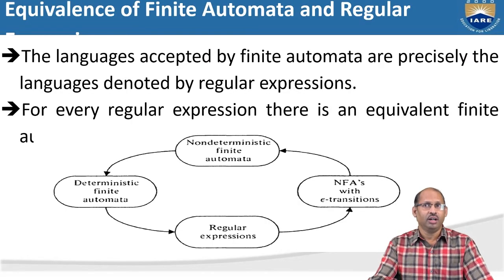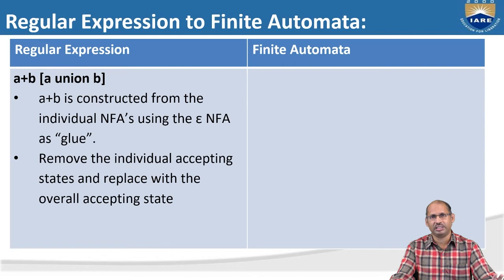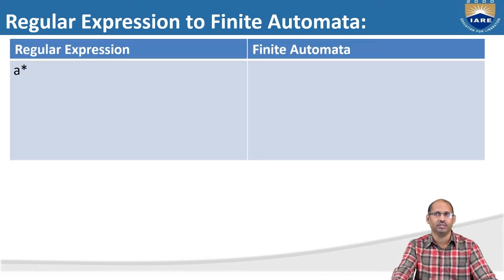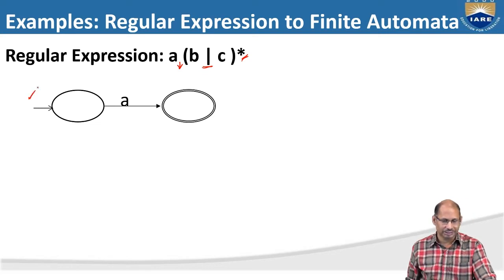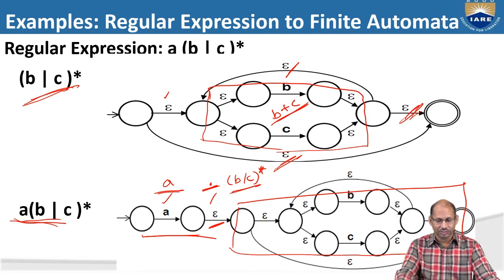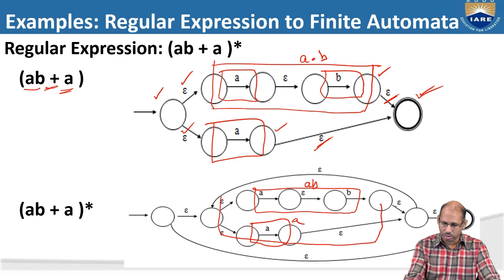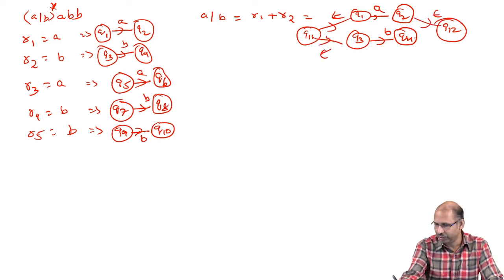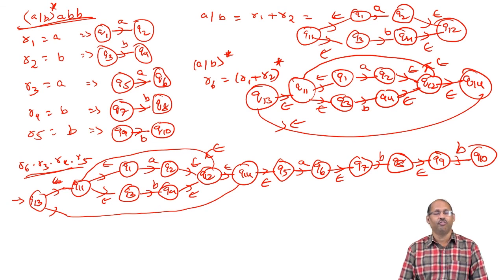Conversion of Regular Expressions to Finite Automata by Mr. N V Krishna Rao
Conversion of Regular Expressions to Finite Automata by Mr. N V Krishna Rao  | Department of Computer Science and Engineering | IARE

Telangana, India.